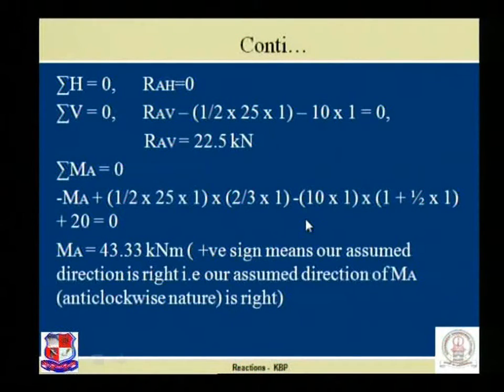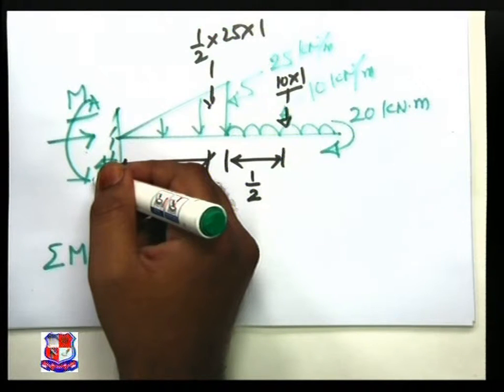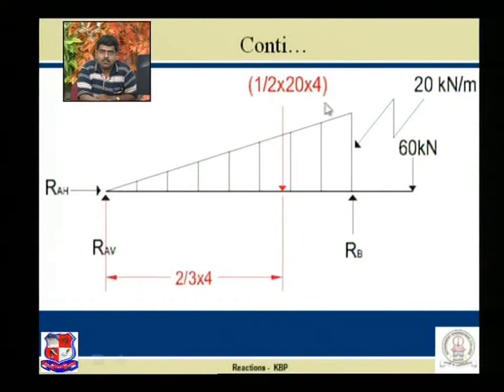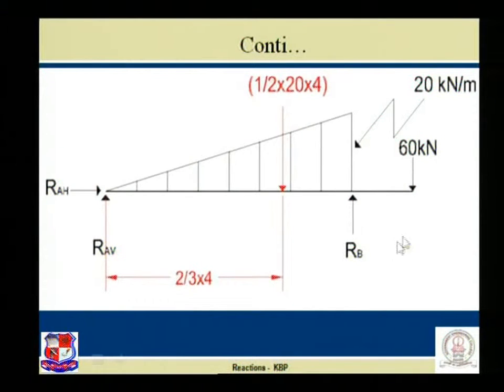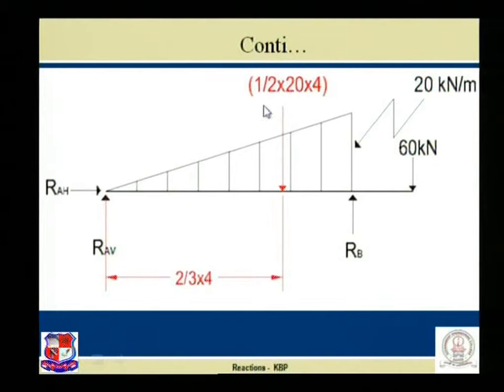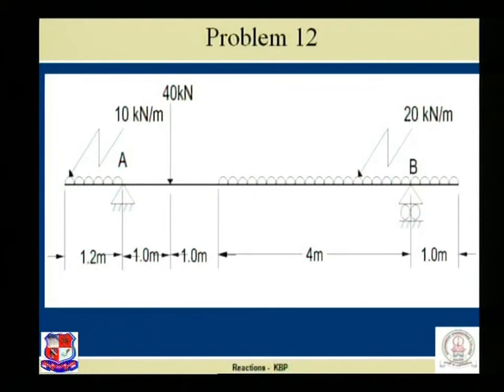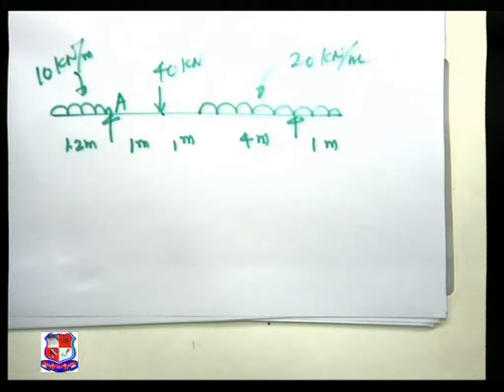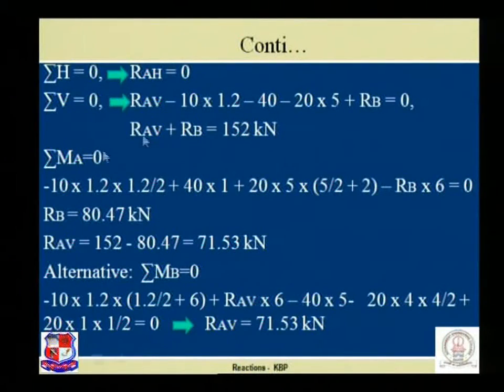Dr Kaushal B Parikh Mechanics of Solids Statically determinate beams 6